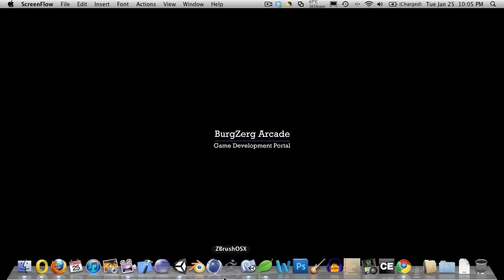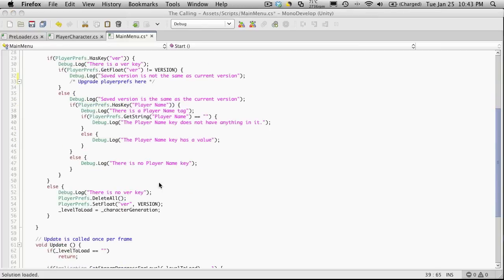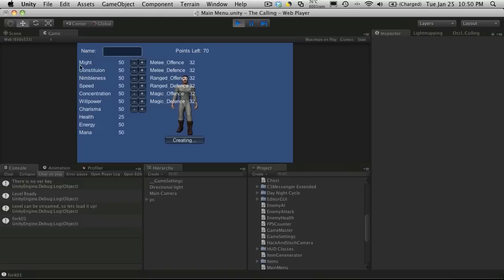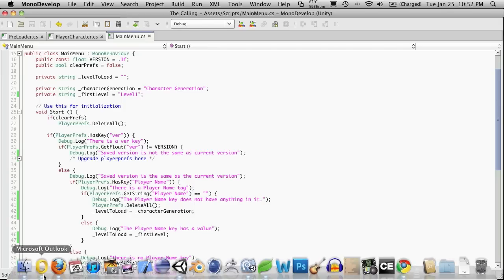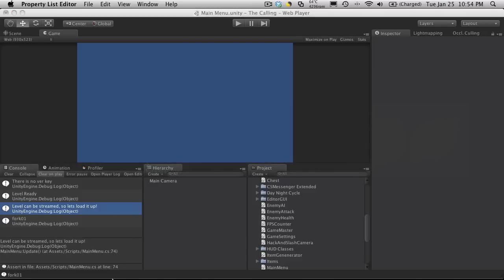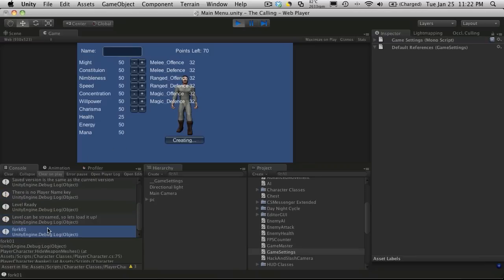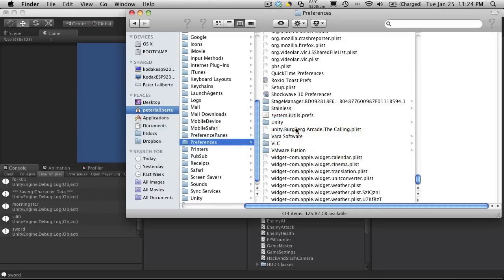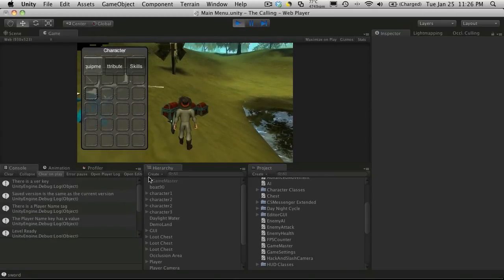144. Unity3d Tutorial - Main Menu Part 3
In this video tutorial, we will continue creating the functionality for the structure that we built in the last tutorial.